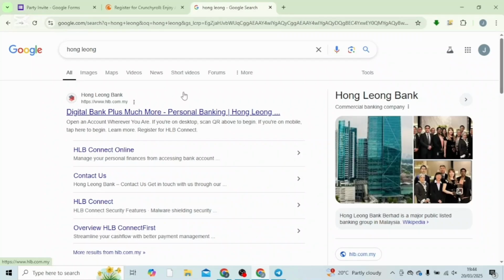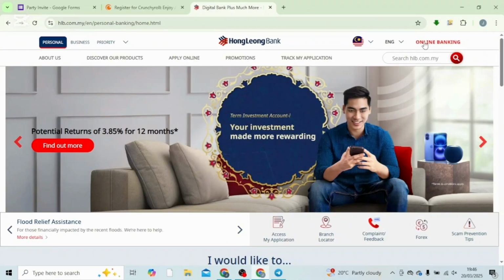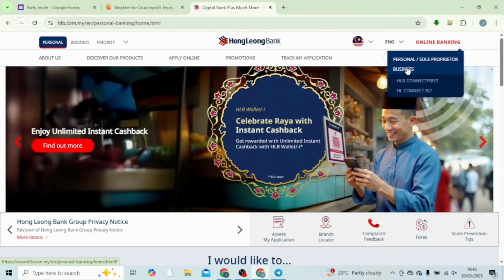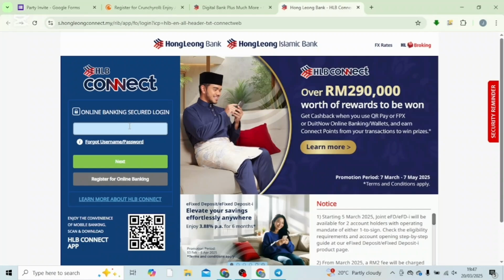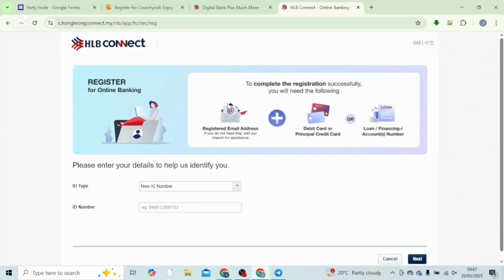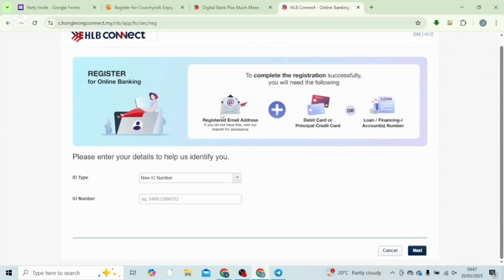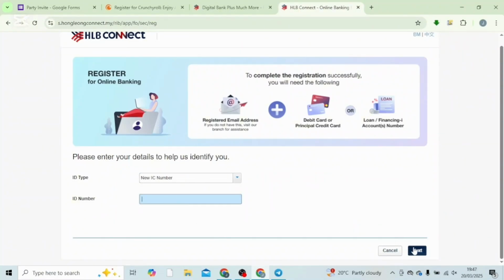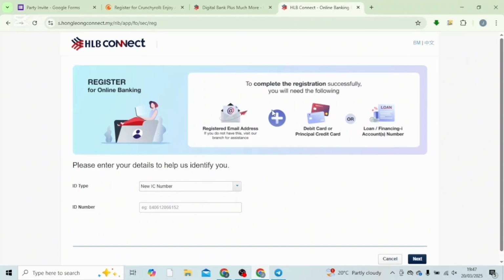How to Login Hong Lyeong Bank Online (EASY)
How to Login to Hong Leong Bank Online (2025)! Want to access your Hong Leong Bank account online? This video will guide you through the steps on how to log in to Hong Leong Bank’s online banking portal quickly and securely. Whether you're asking, "How do I log into Hong Leong Bank online?" or need help with troubleshooting login issues, this tutorial has you covered. Learn how to manage your banking services and view your account details. Watch now to log in to Hong Leong Bank online today!

Timestamps:

00:00 How to Login to Hong Leong Bank Online
00:10 How Do I Access Hong Leong Bank’s Online Banking Portal?